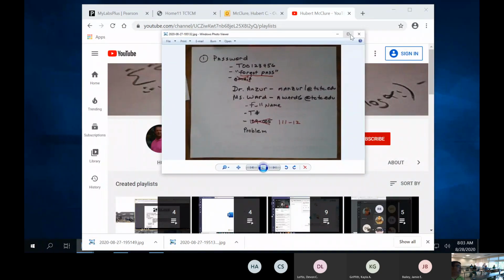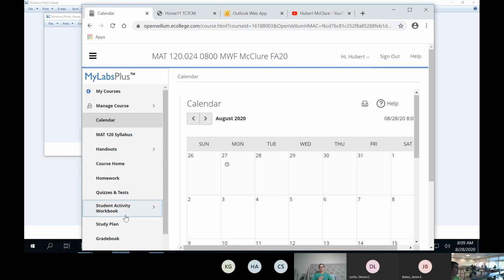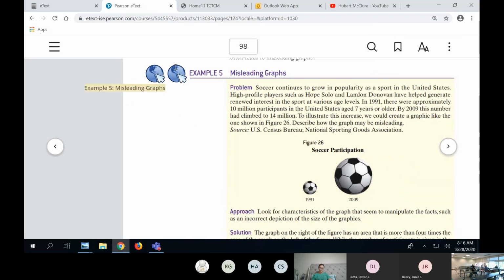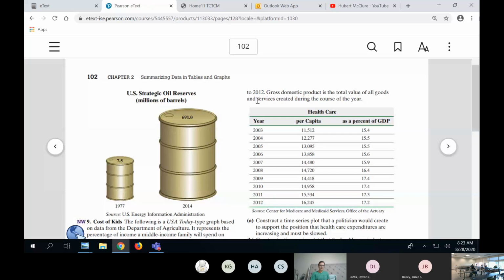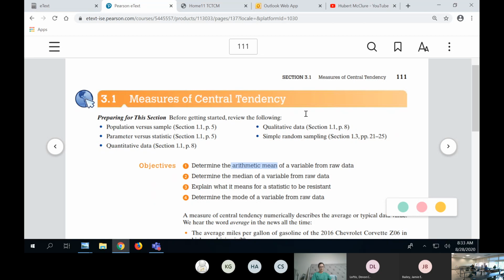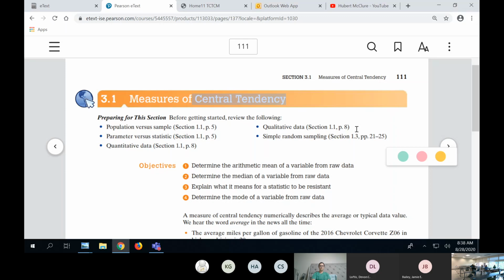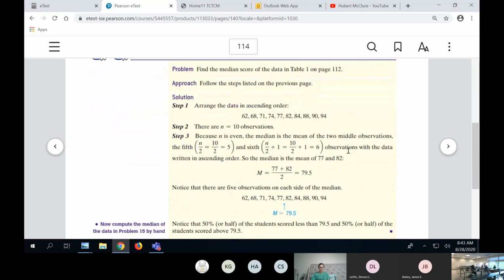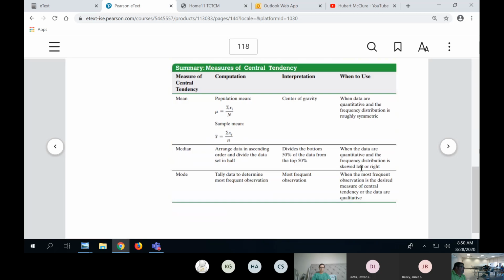MAT 120 24 Chapt 2 and 3